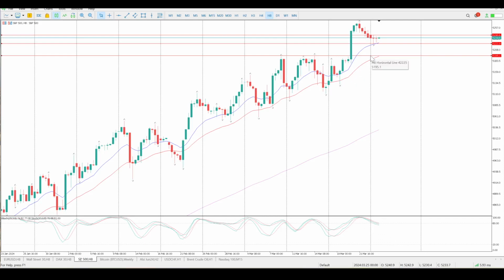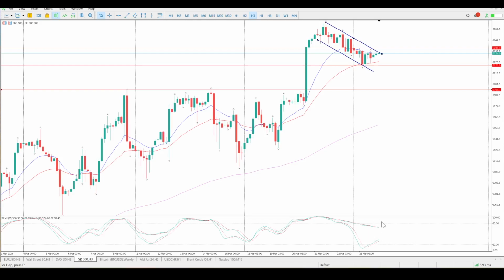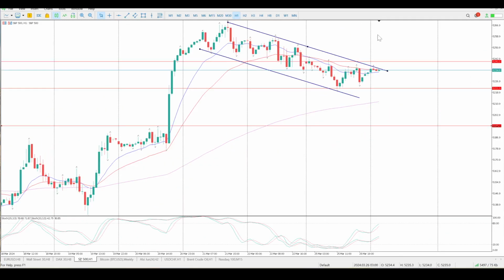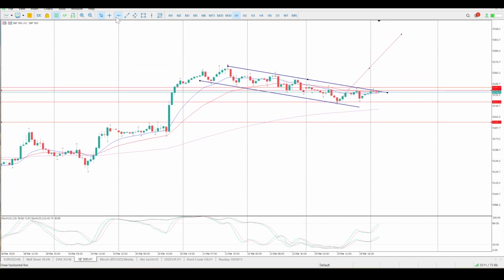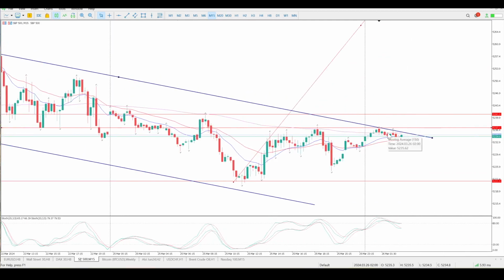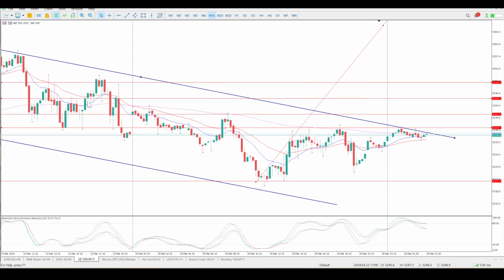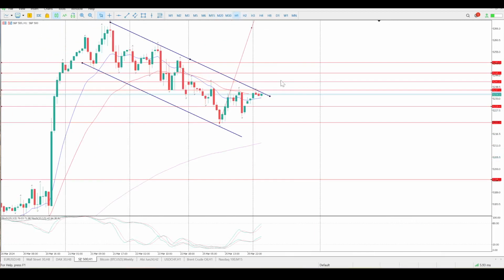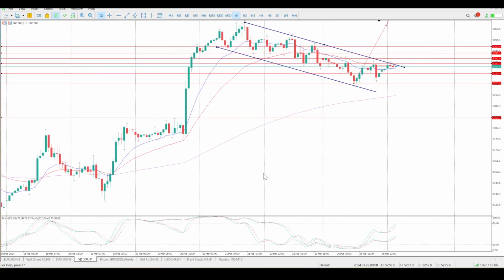Mastering the Market: Proven Day Trading Strategies for the S&P 500 - March 26, 2024